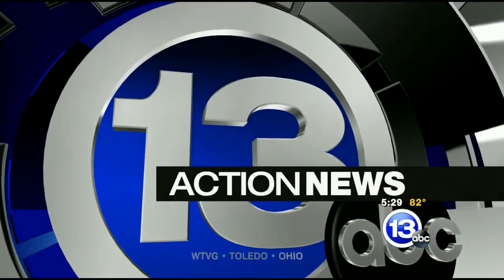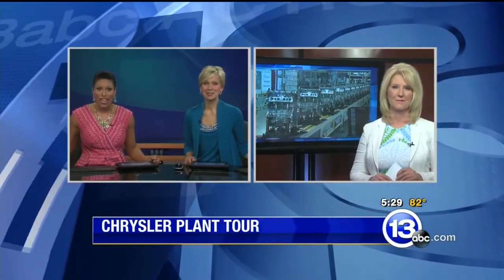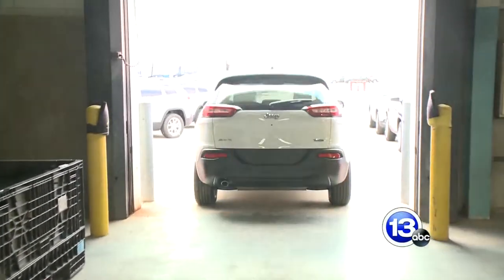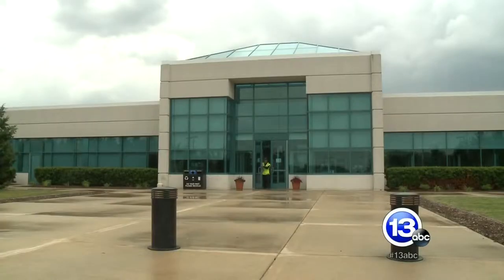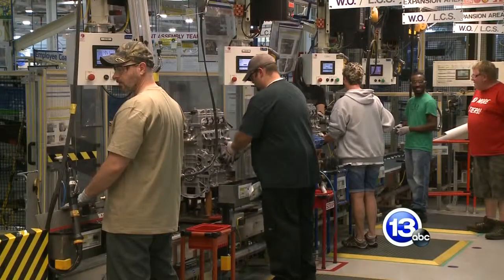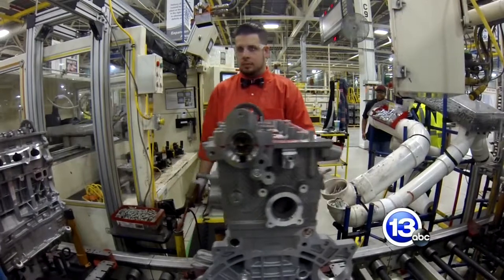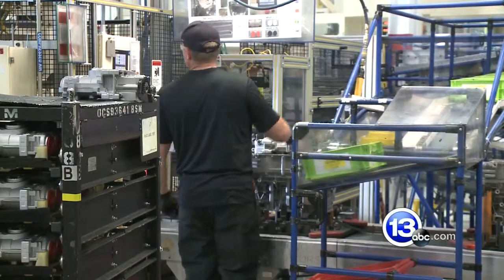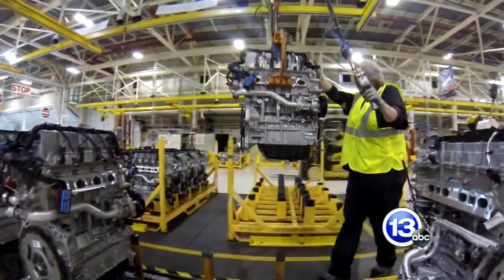Chrysler Dundee Engine 060515 530pm